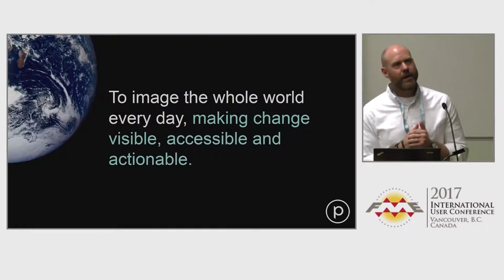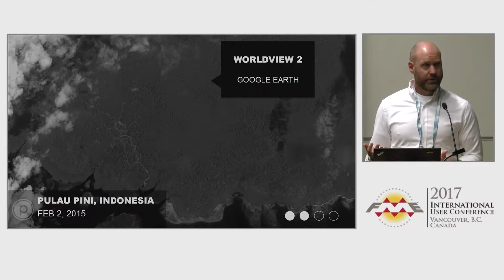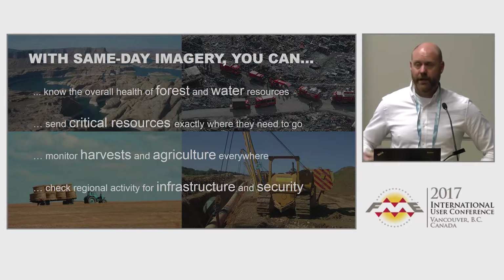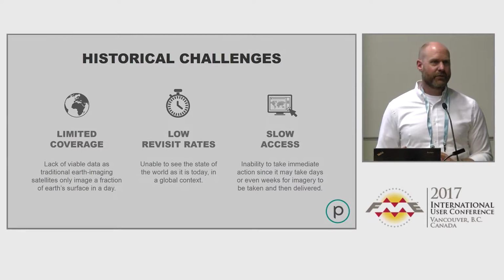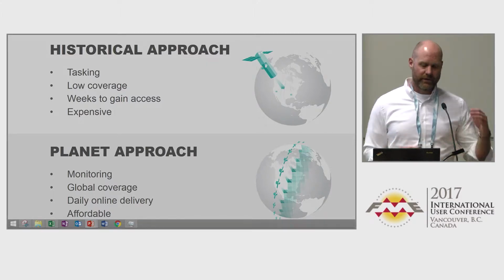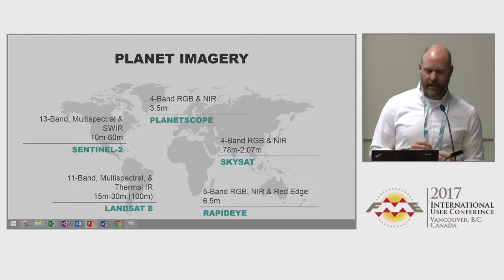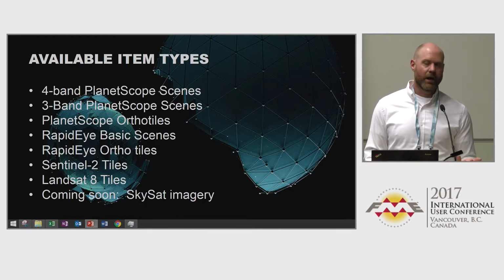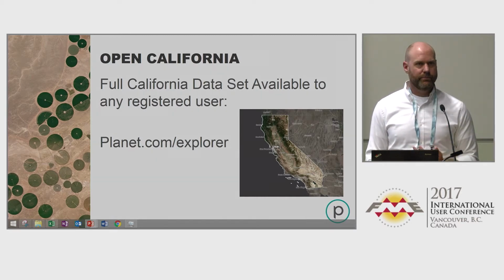Planet: Imaging Earth Every Day - FME UC 2017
Planet has the ambitious goal of imaging everywhere on earth once per day with a fleet of small satellites. Now with over 100 operational satellites, Planet is collecting over a hundred million square kilometers of remote sensing data every day and for the first time we are able to take actions based on the daily changes that we observe. In addition to this unique data set, Planet has taken an 'API-first' approach to distributing data, allowing our users to build their own applications or integrations directly on our platform services. Safe Software's own Planet transformer is a great example of this kind of integration, giving FME users easy access to Planet's growing archive of satellite imagery.